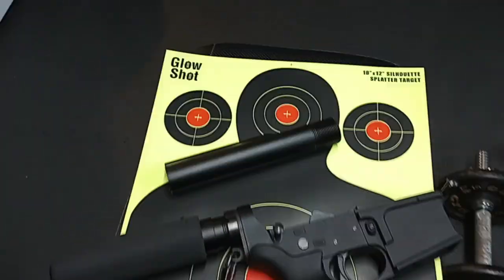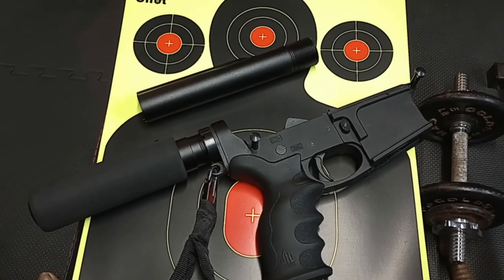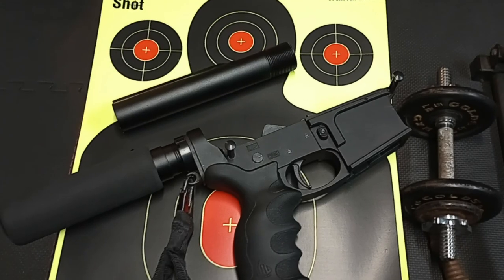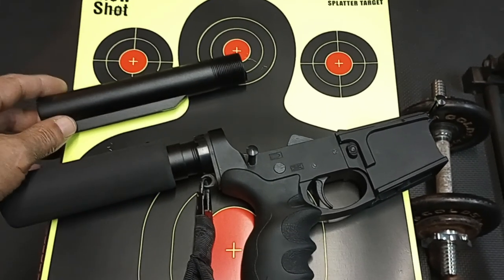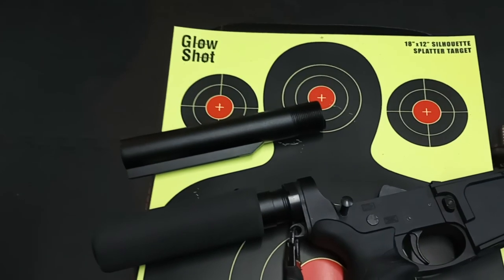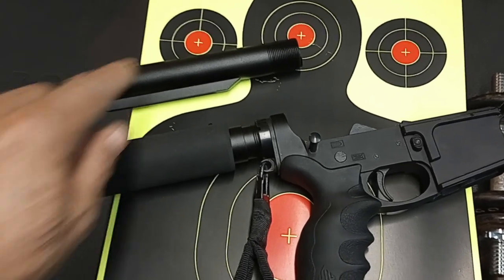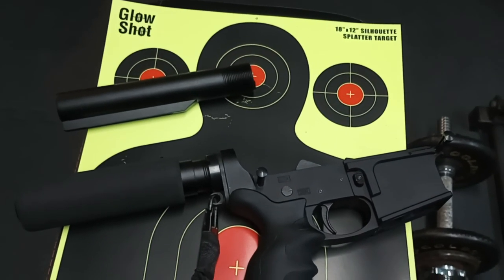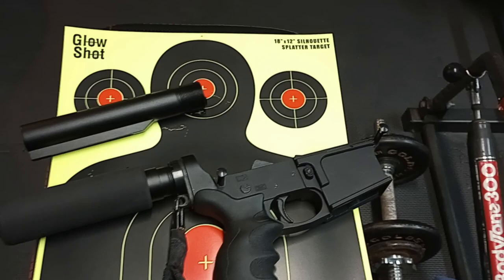IS MY AR PISTOLS BUFFER TUBE DESIGNED TO BE FIRED FROM THE SHOULDER??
NOTE THAT THE RULE HAS BEEN STRUCK DOWN SINCE THE MAKING OF THIS VIDEO. Many of you have great faith in the ATF. You trust them because they never change their minds once they make a ruling. whatever.